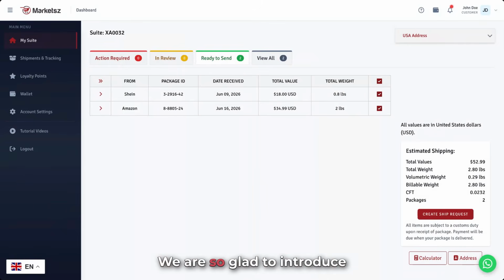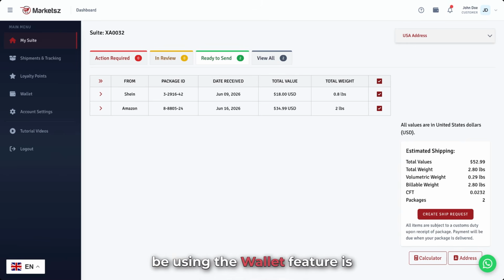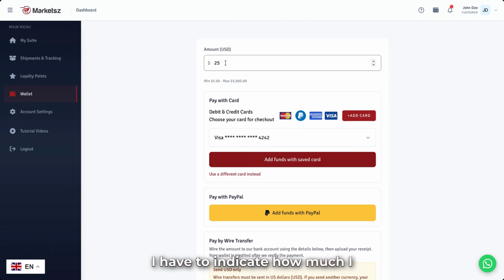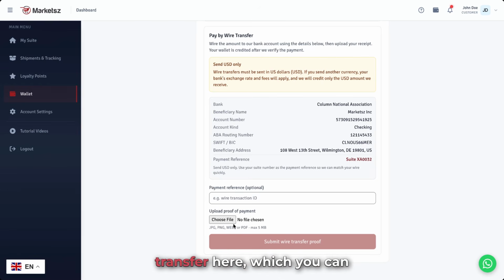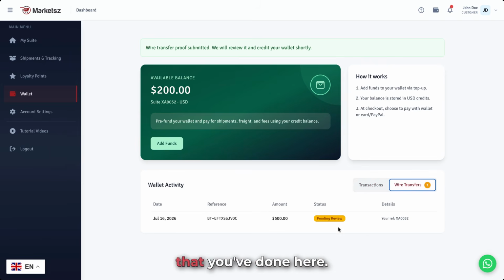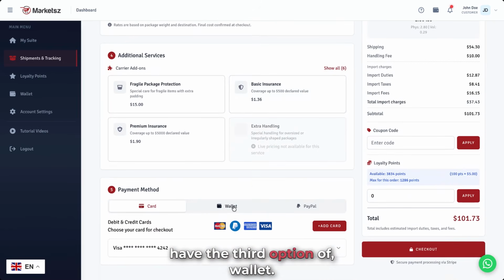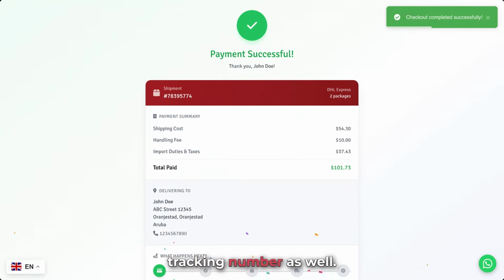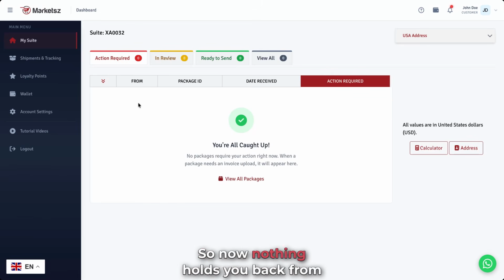Marketsz "Wallet" Feature - Short Tutorial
Get a Tax-Free USA shipping address to get all of your packages delivered from all of your favorite online stores directly to the ALL Caribbean Islands and South and Central American Countries in 2-4 Days with Airfreight and 5-7 Days with Seafreight.

Here are some of our benefits:

1. Save 80% on Low Shipping Costs
2. Unlimited Consolidation; Ship 100's of Packages Together
3. Choose International Couriers like DHL, FEDEX or UPS with Airfreight
4. Choose Seafreight for Heavy Cargo
5. Track from Start to Finish Worldwide
6. Live Support

Start shopping and Shipping with Marketsz by registering or for businesses, go to business.marketsz.com